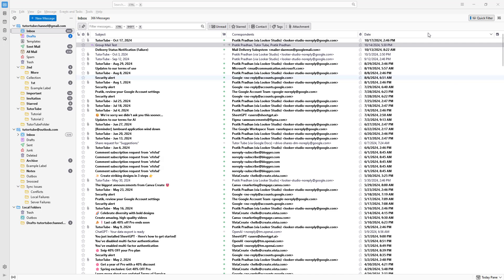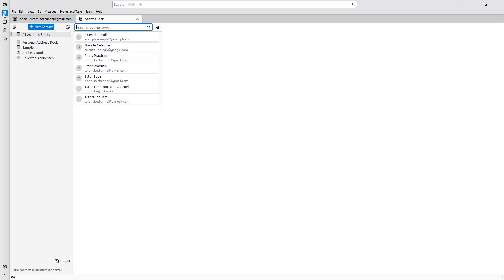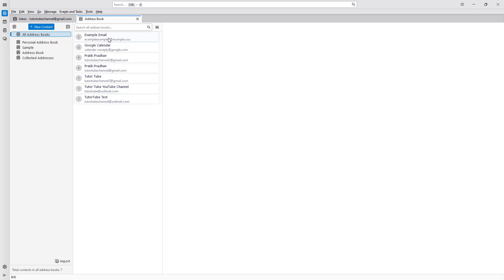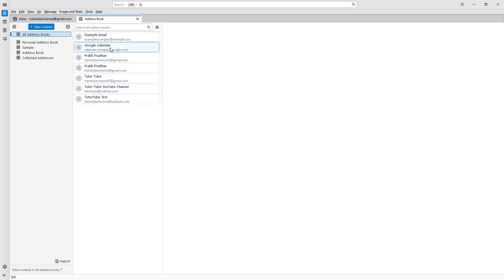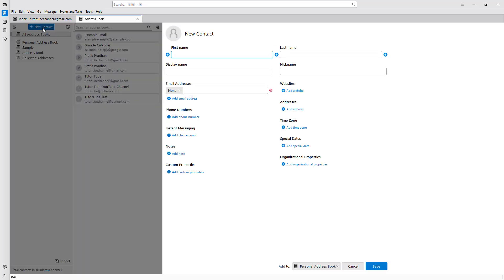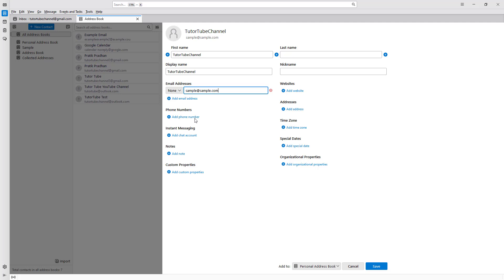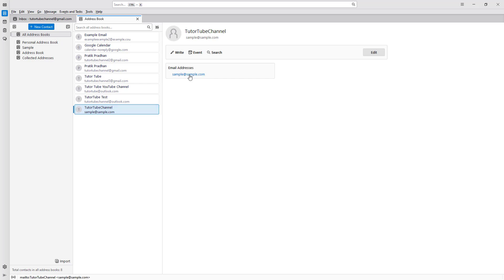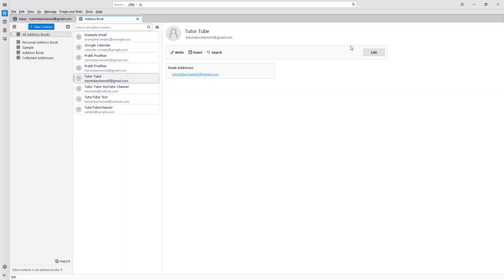Thunderbird - Lesson 38 - Create New Contact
In this tutorial, we will be discussing about Create New Contact in Thunderbird